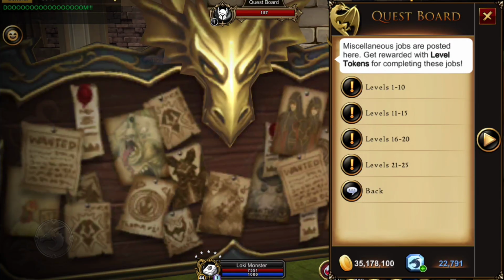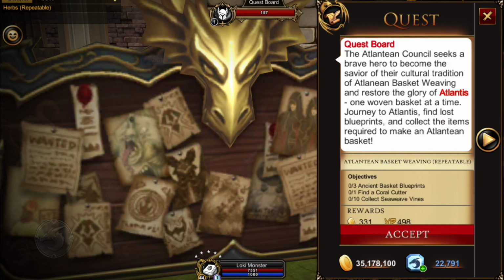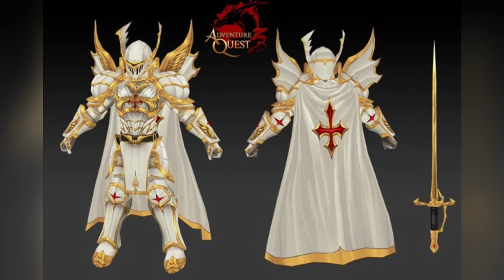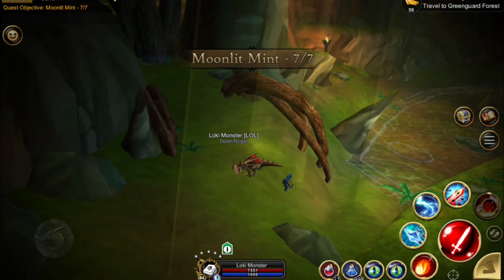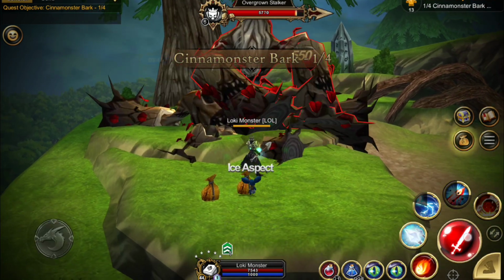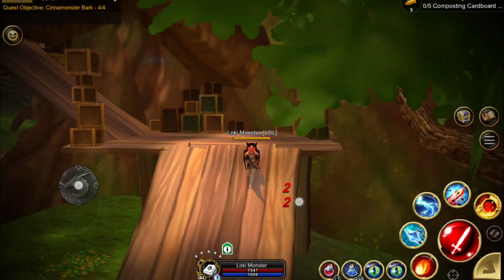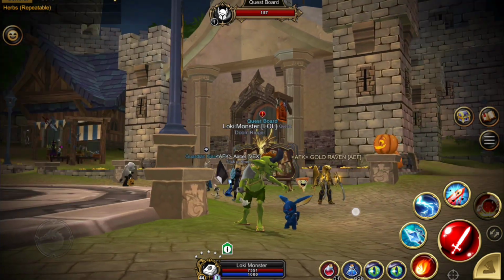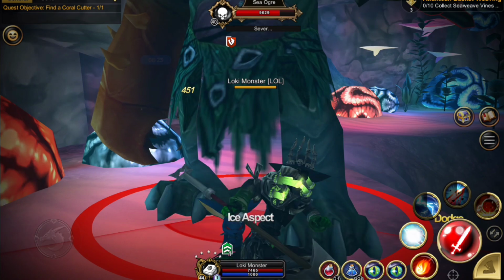3 New Level token Quest and temporary Snevil travel form!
3 New repeatable questboard Level token Quests and one also includes a temporary Snevil travel form!